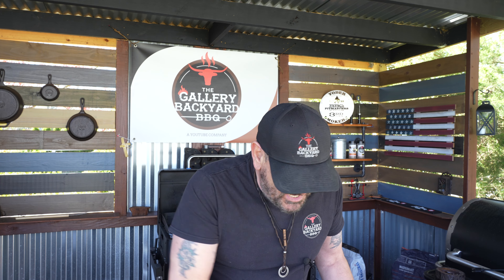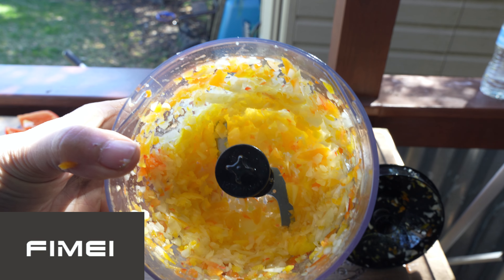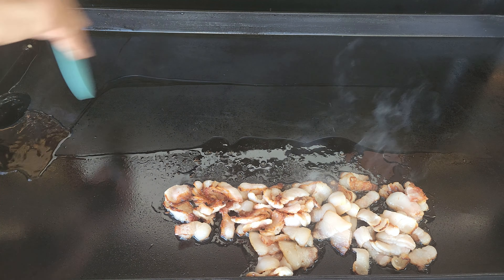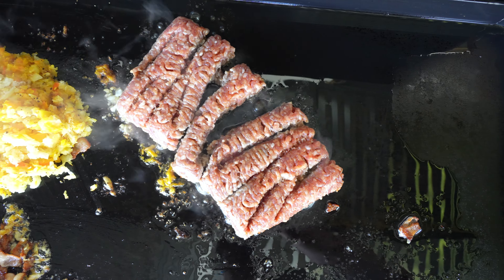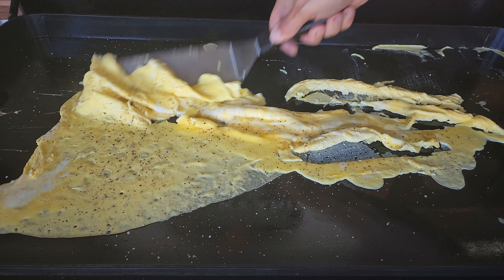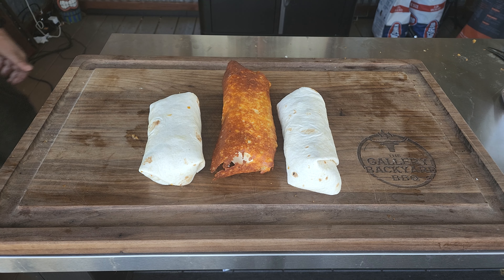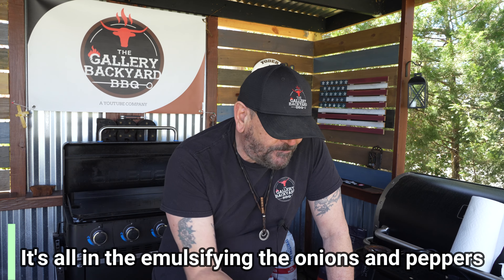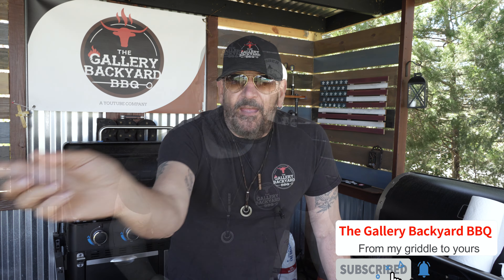Amazing Breakfast BURRITO RECIPE on the Pit Boss Ultimate Griddle | with a WALTWINS TWIST!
Amazing breakfast burrito recipe with a Waltwins twist!!! All done on my Pit Boss Ultimate Griddle. In today's show, we do some amazing breakfast Burrito that are packed with flavor!
We keep it simple!

Multi-code: 50XZ4QF3
Title: FIMEI Hand Blender, Electric Hand Mixer [360-degree Installation], 5-in-1 Immersion Blender with Whisk, 500ml Food Chopper, 700ml Beaker, Masher, Stepless Speed and Turbo Setting
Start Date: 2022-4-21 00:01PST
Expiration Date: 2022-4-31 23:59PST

✅✅SHOW NOTES✅✅
Inkbird Temperature Laser
OXO Good Grips V-Blade Mandoline Slicer
Inkbird Infrared Thermometer
Jilla-hla Wooden Spatula Wooden Turner Acacia Wood
KitchenAid Gourmet Bowl Scraper, Set of 2, Aqua Sky/Storm Grey
Kitchen Tongs Set of 3, Stainless Steel Tongs with Silicone Tips for Cooking, Barbecue, BBQ Grilling, Buffet Serving, 7/9/12 Inches (Multi-Color)